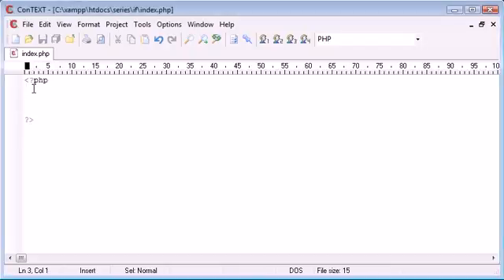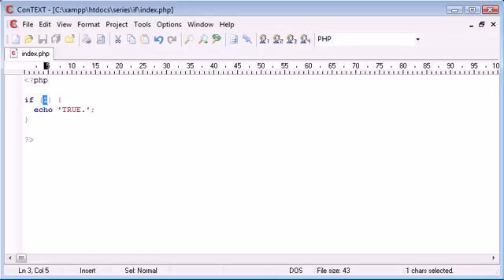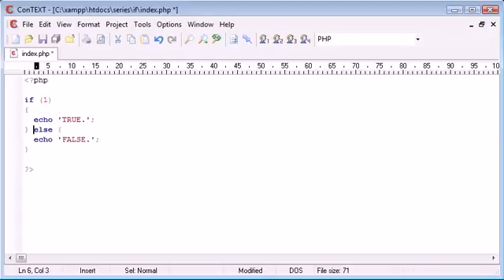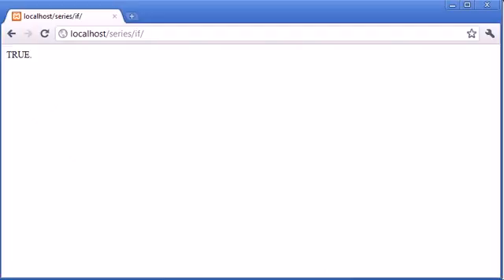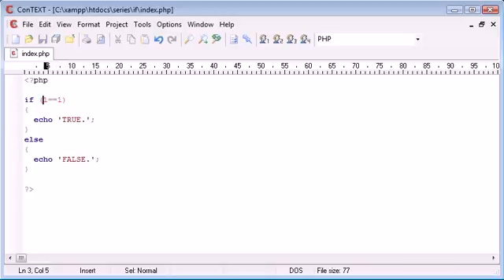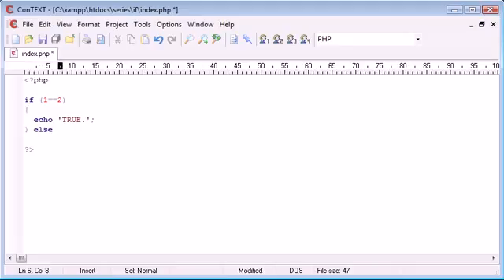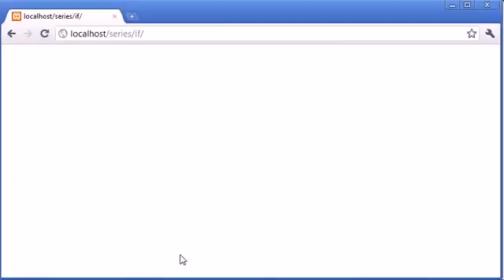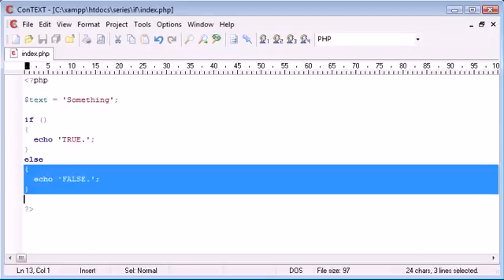Beginner PHP Tutorial 18 if if else Statement ‏